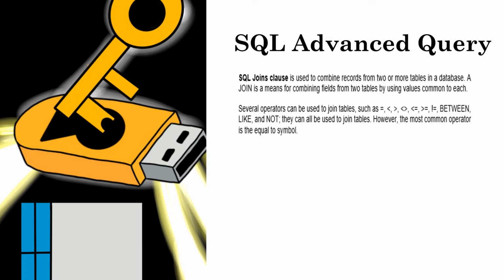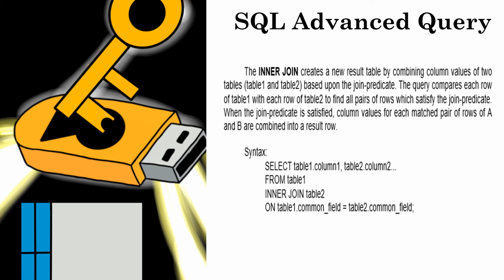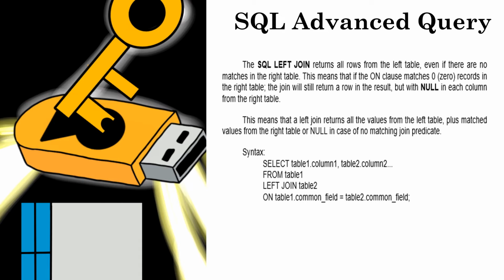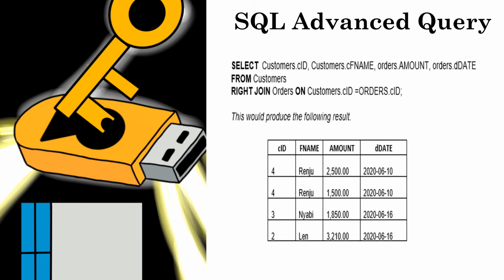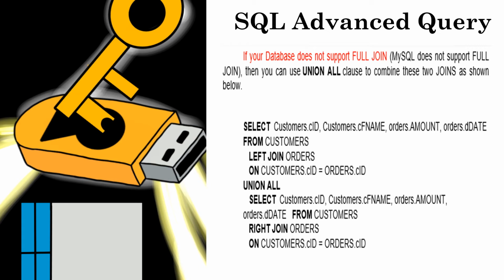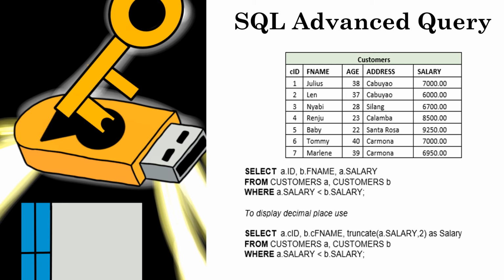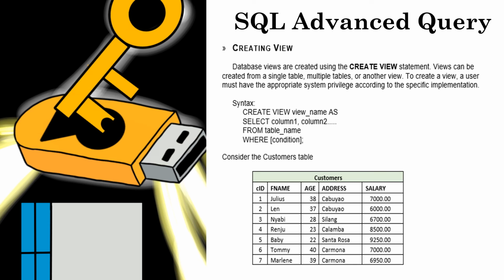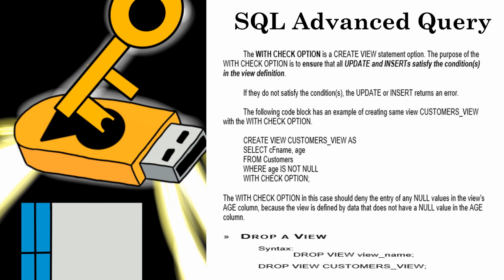ITP104 Week11 SQL Advanced Query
The video lecture series introduces the students to the concepts of advance databases, advance SQL, SQL stored procedure and data warehousing and business intelligence It will help students to develop an understanding of the role of stored procedure data management and warehouse system in information systems. The course requires students to do an ADM project, which will involve actual design and application development.  It will also familiarize students with advance database development tools.